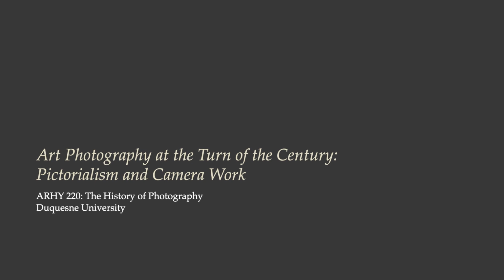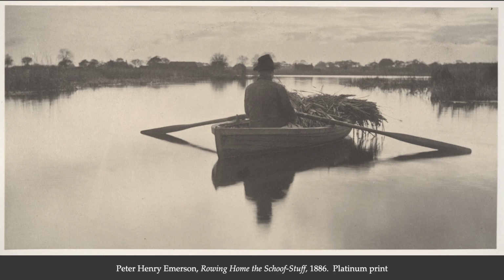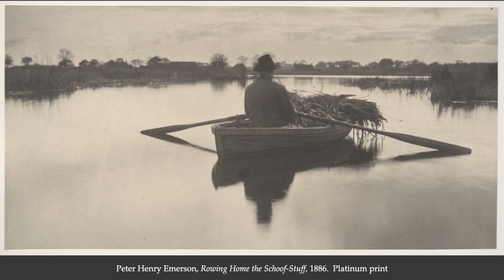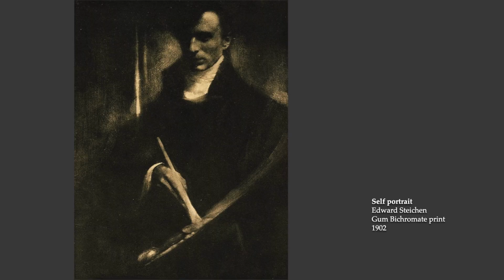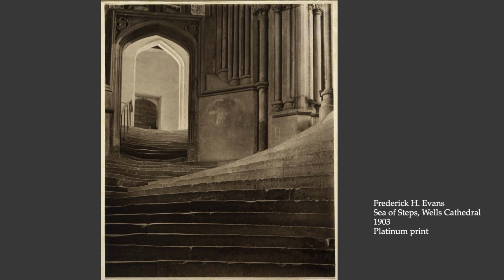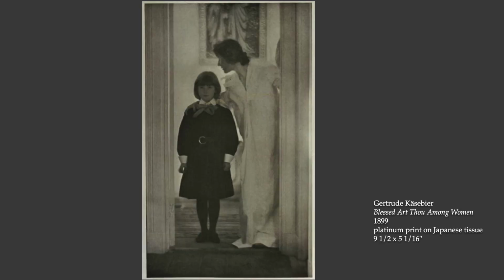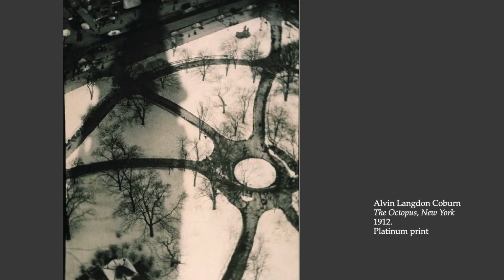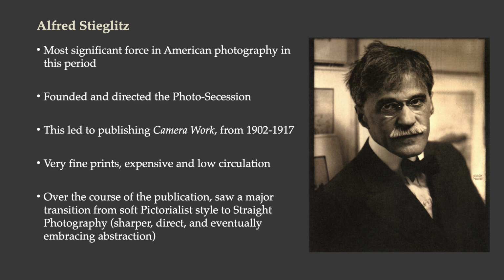220 21 Pictorialism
Photography as fine art around the turn of the century: Pictorialism and the Photo-Secession